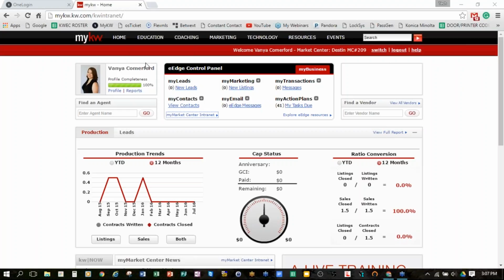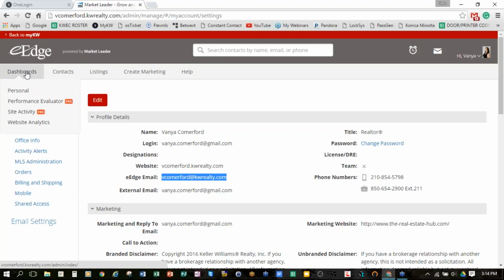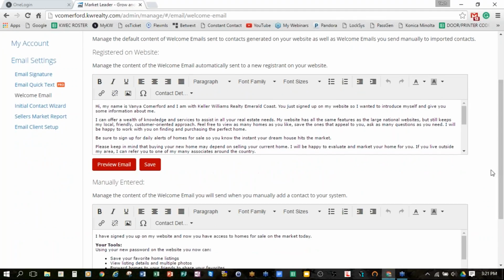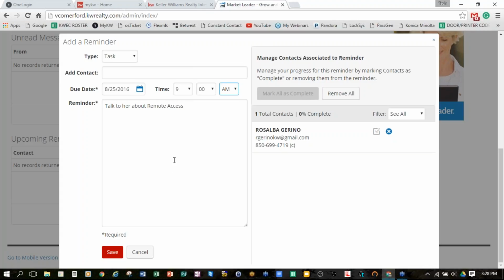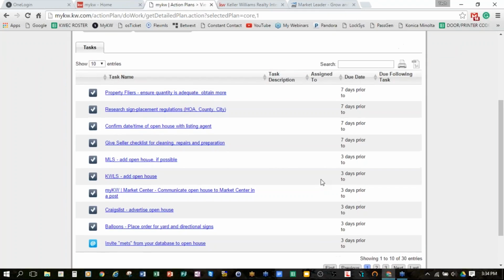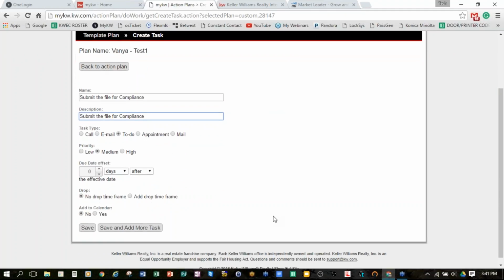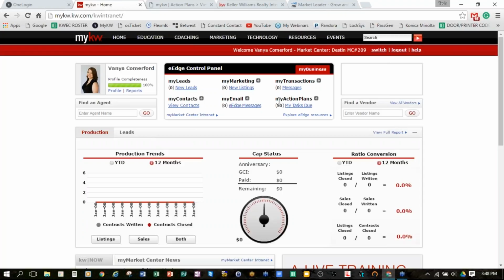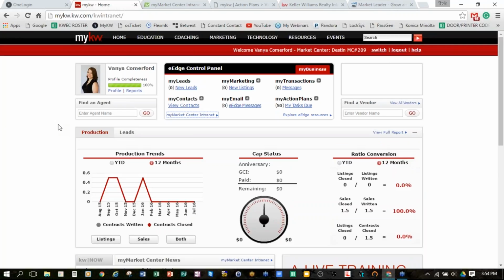eEdge – myLeads, myEmail, myActionPlan